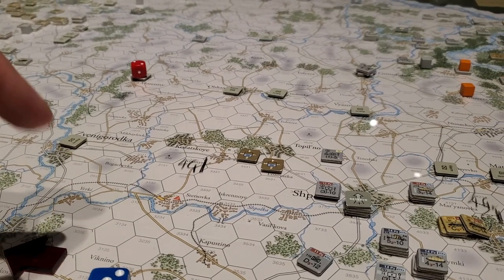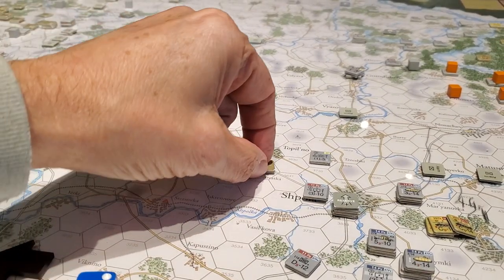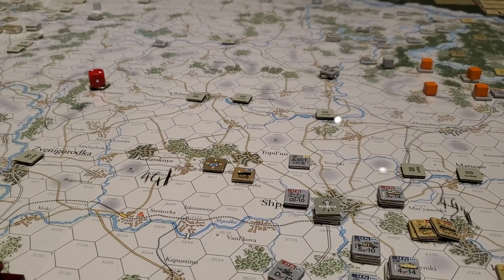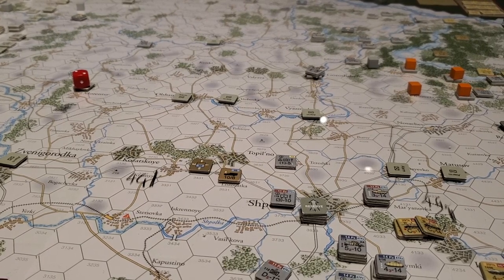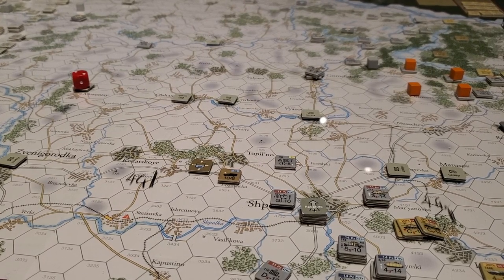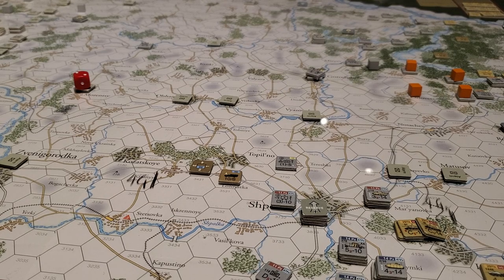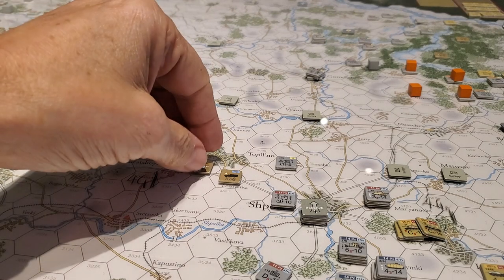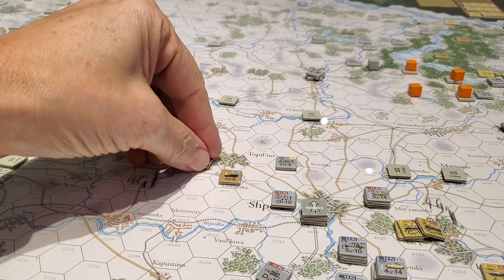Jaws of Victory - that supply leash